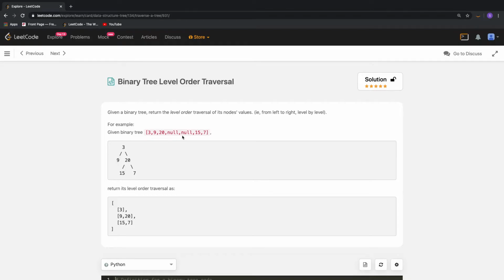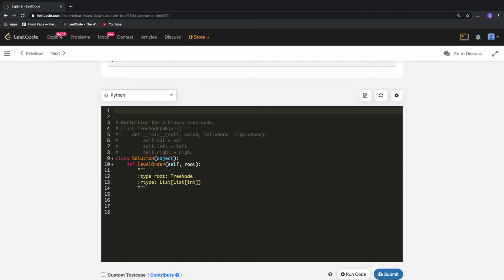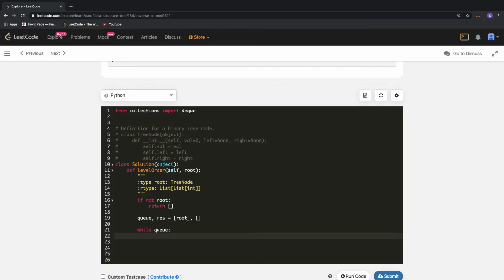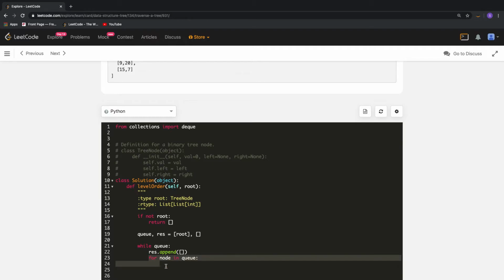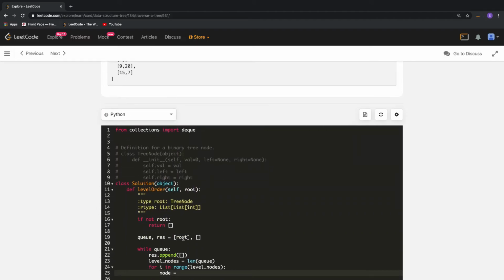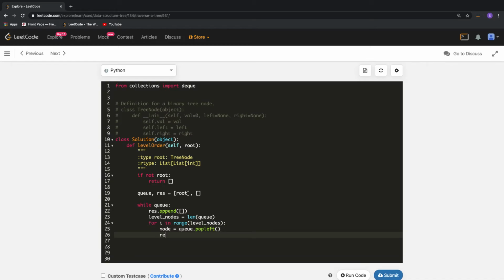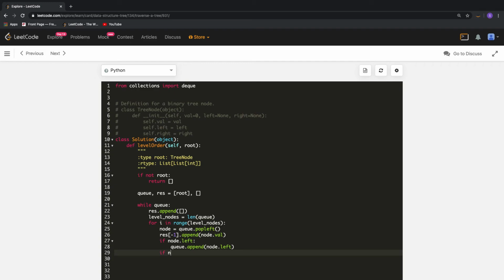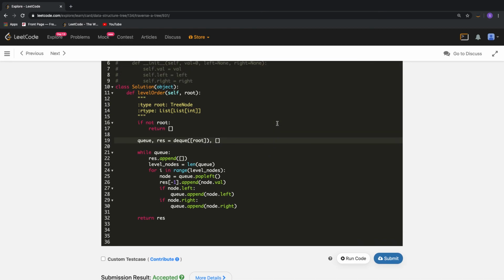102 Binary Tree Level Order Traversal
Leetcode 102 Binary Tree Level Order Traversal in python using Breadth First Search (BFS)